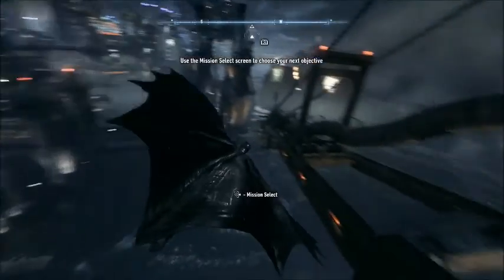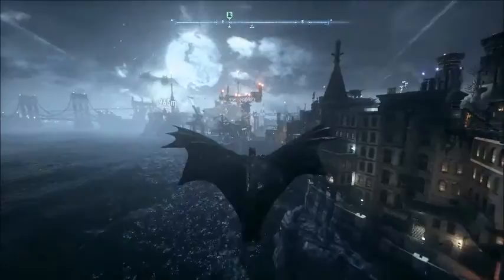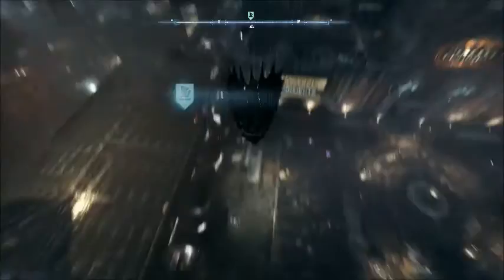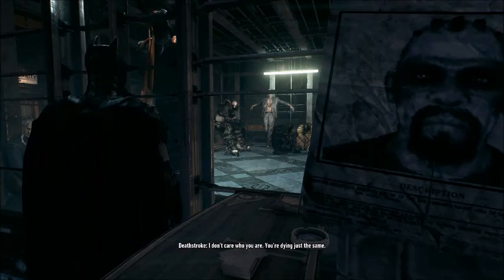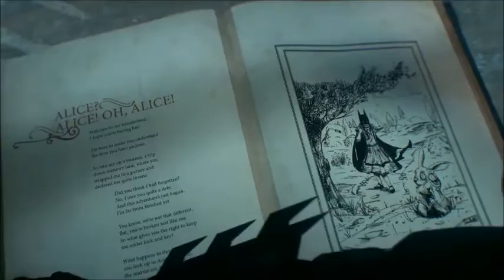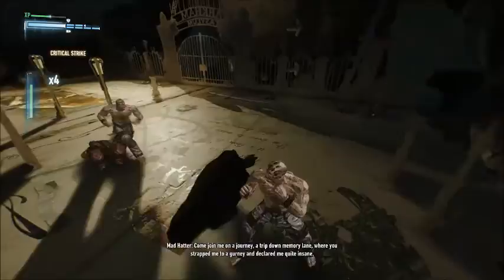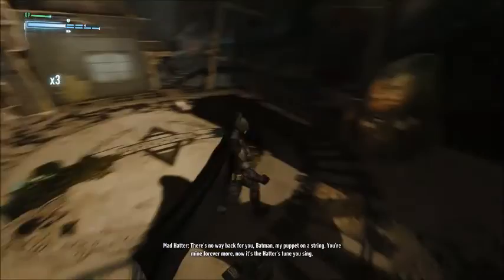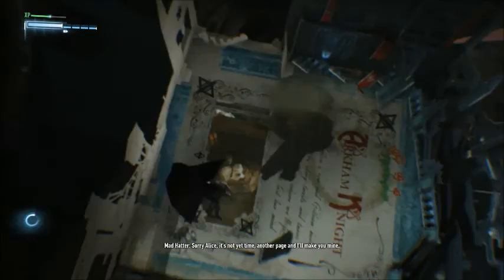DLJ Plays: Season of Infamy -2- "Gay for Justice"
Does Batman look like he'd appreciate being called "Alice?"